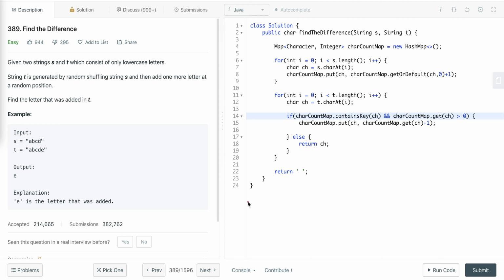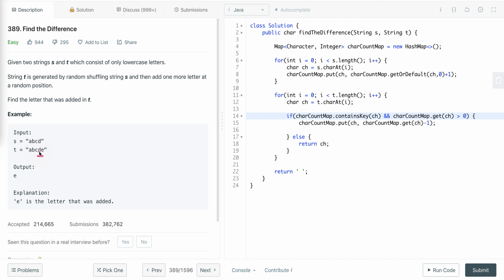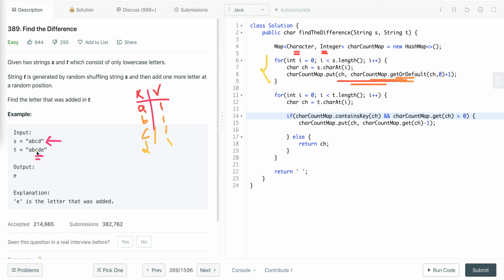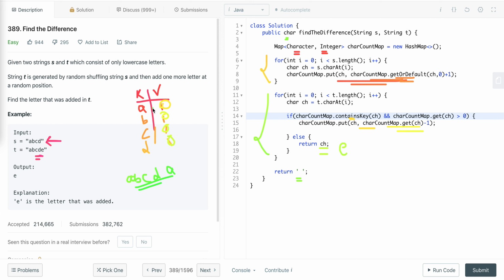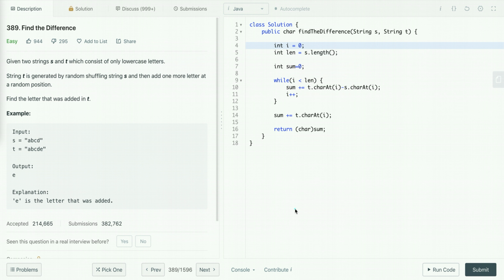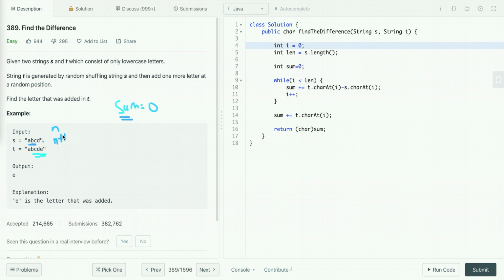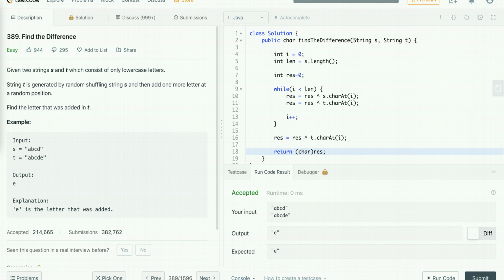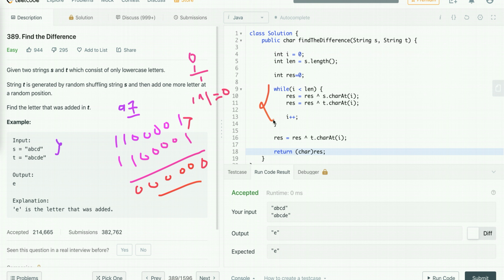Find the Difference | LeetCode 389 | Explained 3 Approaches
In this tutorial, I have explained three approaches to solve Find the Difference LeetCode problem.

Given two strings s and t which consist of only lowercase letters.

String t is generated by random shuffling string s and then add one more letter at a random position.

Find the letter that was added in t.